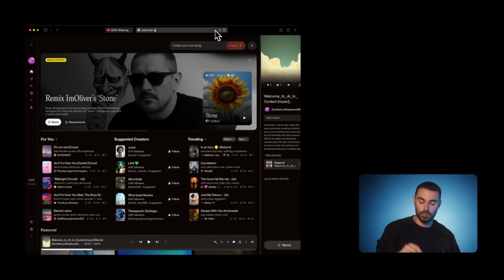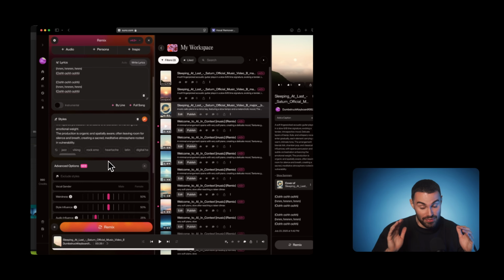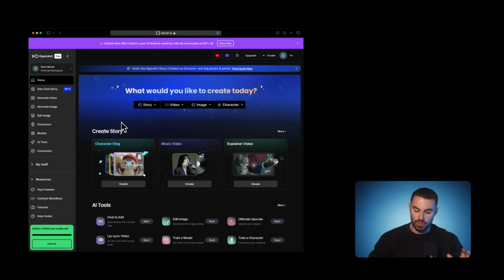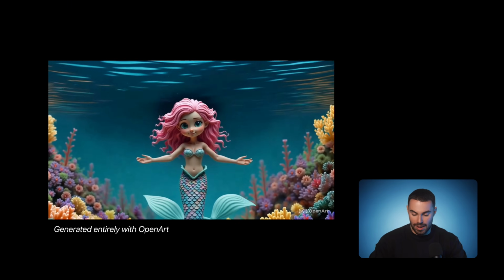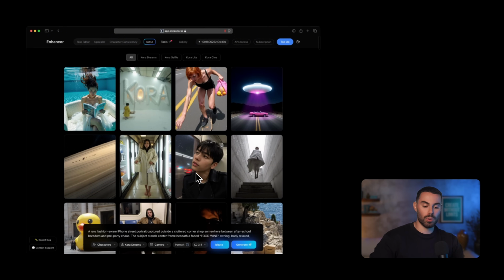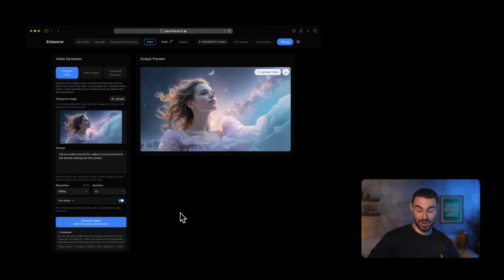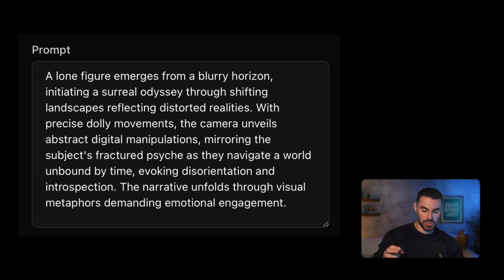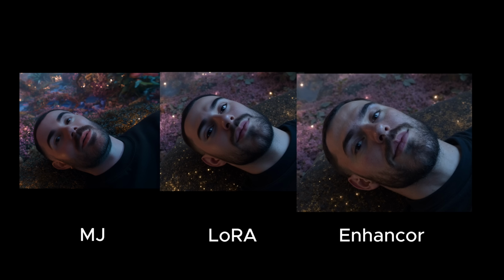Create MIND BLOWING Cinematic AI Music Videos (Producers are DONE!!)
Join the AI for Pros community & start scaling AI content creation ⤵️

In this video, I’ll show you how to create a fully AI-generated song and music video vocals, music, and visuals, with a consistent on-screen character that follows the lyrics. We’ll start from a mood reference, make a copyright-safe guide track, compose, then build fast visuals in minutes, and finish with a pro workflow for photoreal, cinematic results. You’ll also see how to put yourself in the video.

Whether you’re a filmmaker, music artist, creative director, content creator, or just starting out in the AI space, by the end you’ll understand:
1. How to reference a song safely and steer Suno without copying.
2. Three fast AI visual modes for your song (style, story, lip-sync) for shorts and social.
3. A high-end, production ready workflow, to keep your character consistent across many scenes.
4. How to insert yourself into the video.

KORA AI the most realistic AI Image Model
Enhancor AI helps you fix fake AI skin and upscale portraits with ultra realistic details

Why Watch?
I’m Sirio. I build AI-powered vision tools and creative systems that real brands use. If you’re sirious (lol) about growing with AI, learning how to create, scale, and monetize high-end creative content, this is your space.

Hope this video teaches you something new, and more importantly, inspires you to create without limits.

Chapters
0:00 – 0:40 — Full AI song + consistent-character music video demo.
0:41 – 1:48 — Inspiration & References
1:49 – 3:17 — Prep the Source Audio
3:18 – 10:07 — Build the Track
10:08 – 11:27 — Structure & Finalize Lyrics (VERSE/CHORUS/BRIDGE tags, naming tips).
11:28 – 15:31 — Style Mode (fast abstract visuals ideal for lyric videos).
15:32 – 17:42 — Story Mode (narrative clips with a consistent character).
17:43 – 19:29 — Sing Mode (lip-sync; use a cappella vocals for accuracy).
19:30 – 31:45 — Advanced Workflow
31:46 – 33:00 — Assemble the Edit & Compare
33:01 – 35:07 — Put Yourself In
35:08 – 36:16 — Outro